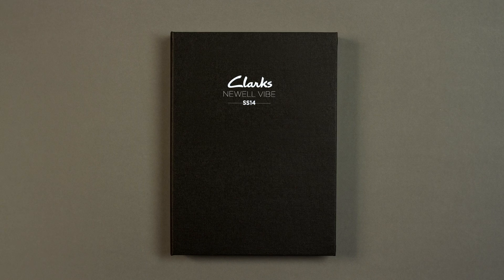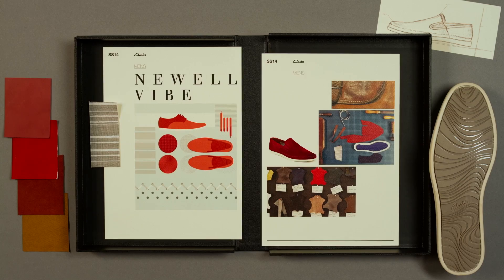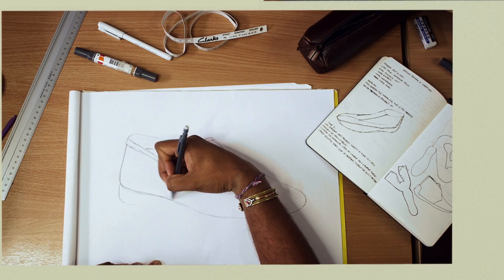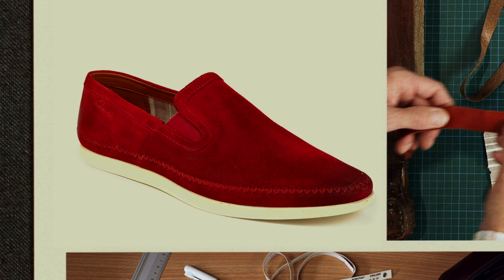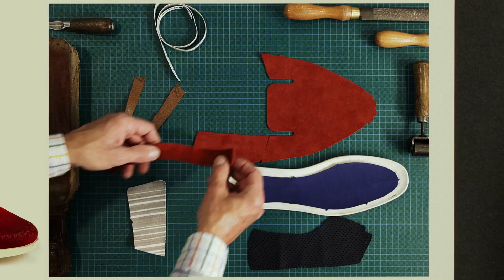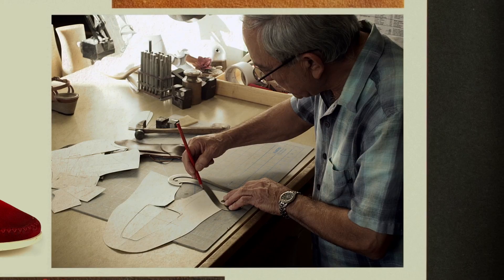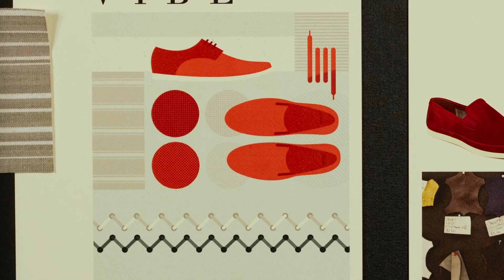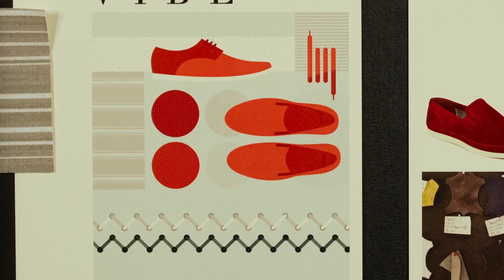The Story of Our Style: Newell Vibe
With its bold colors and contrast soles, the Newell Vibe from Clarks is a confident men's shoe that's designed to be noticed. Go behind the scenes to see how casual styling has never looked better.